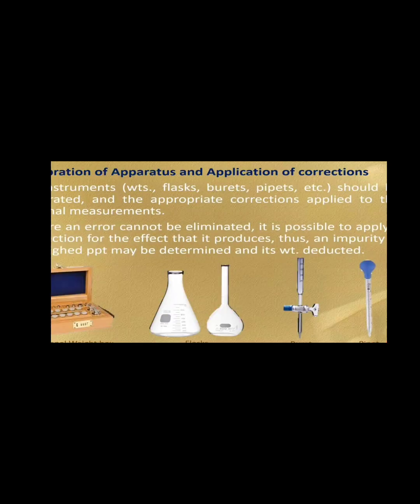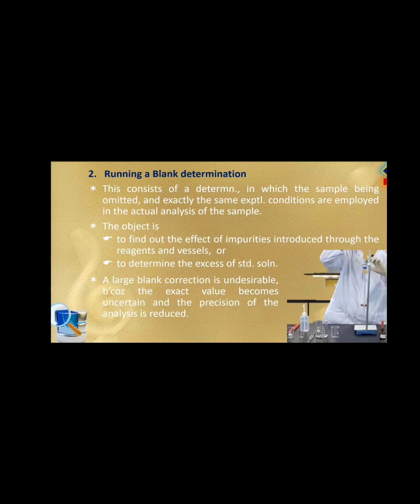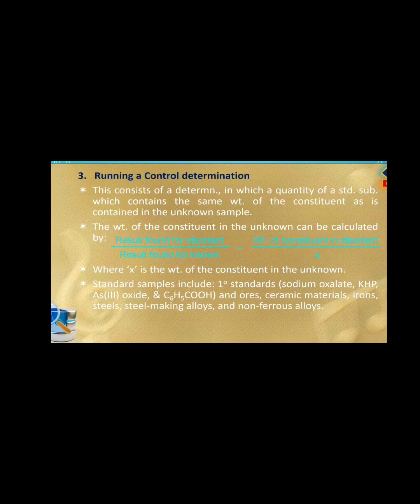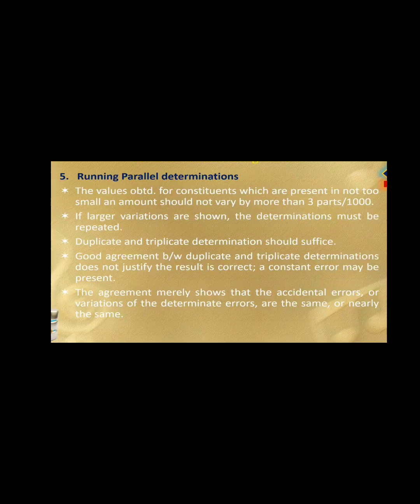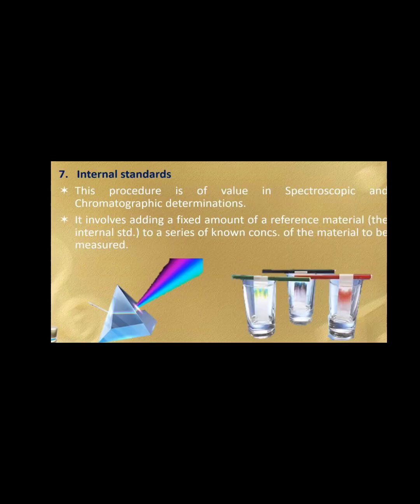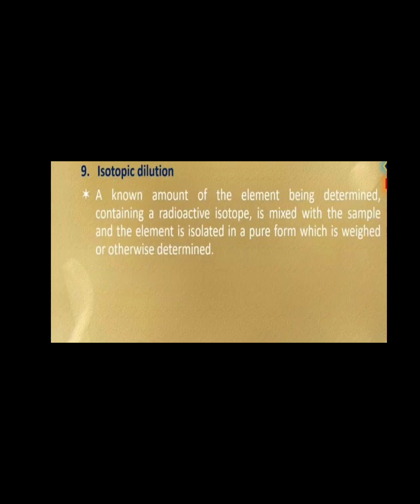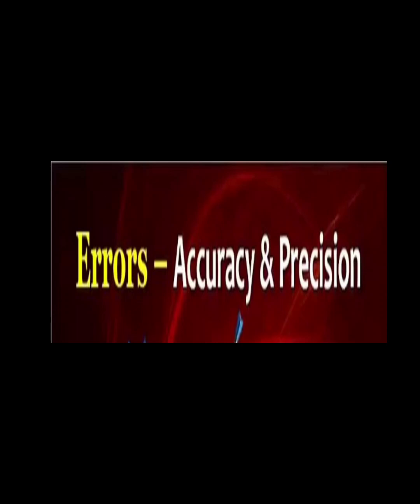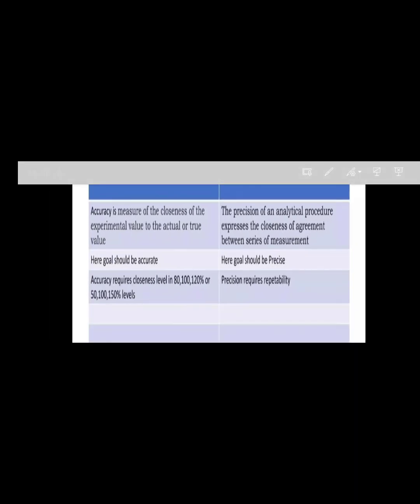METHODS OF MINIMIZING ERRORS